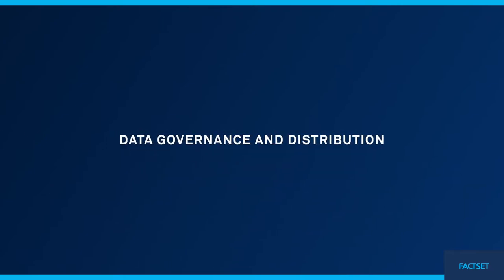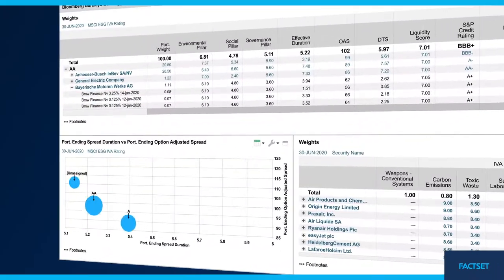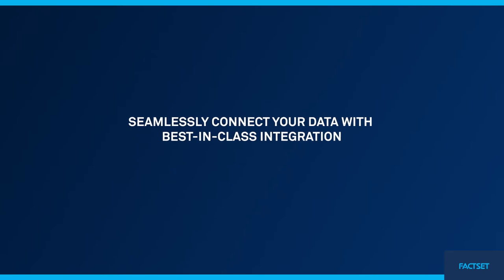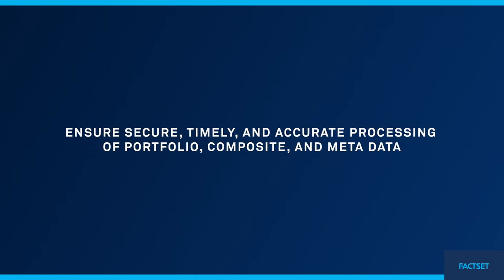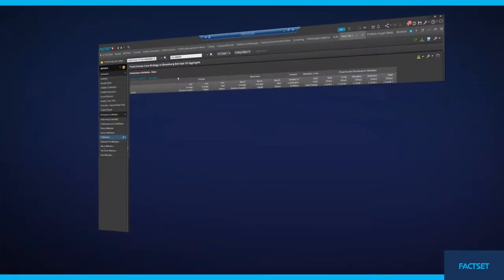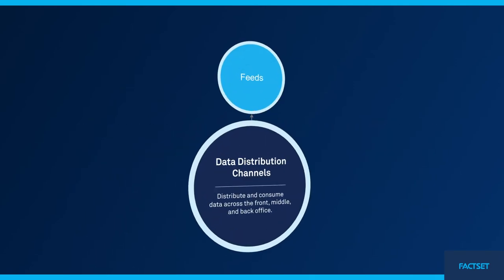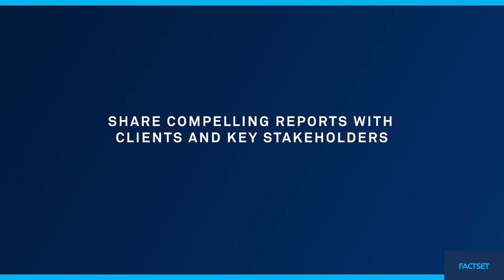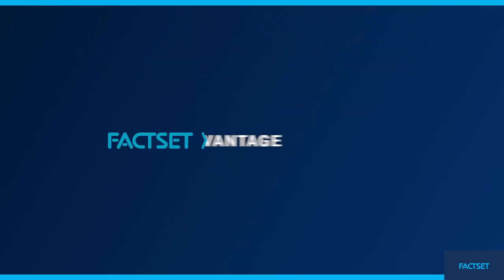Data Governance with FactSet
Go beyond data management to achieve a sound data governance process that maximizes the value of your data, optimizes workflows, and distinguishes your firm’s offering.
0:00 Intro
0:20 Combine portfolio data with unique content
0:33 Explore FactSet Marketplace
0:43 Build customized workflows
1:03 Acquire a secure and accurate data process
1:22 Analyze portfolios across multiple asset classes
1:41 Consistency across front, middle, and back office
2:01 Automate and share reports | Follow us on social media |